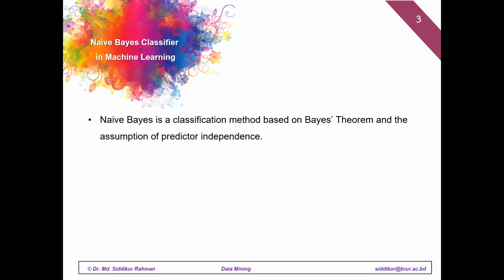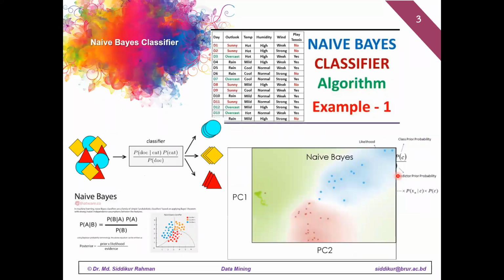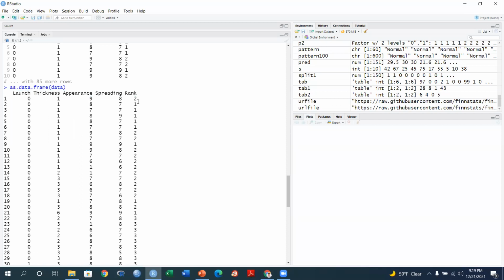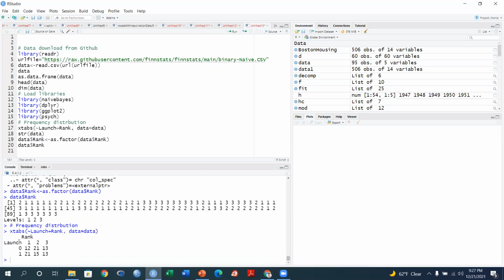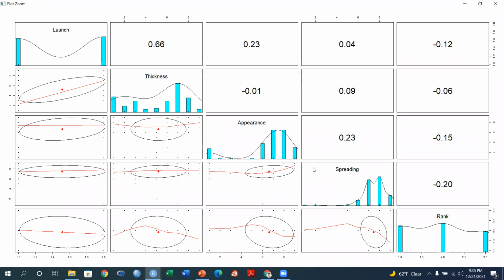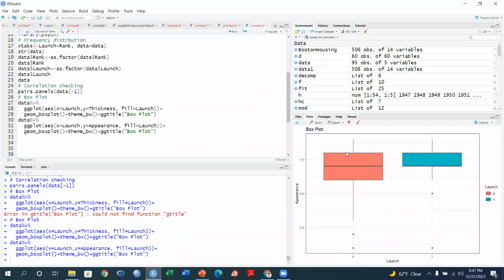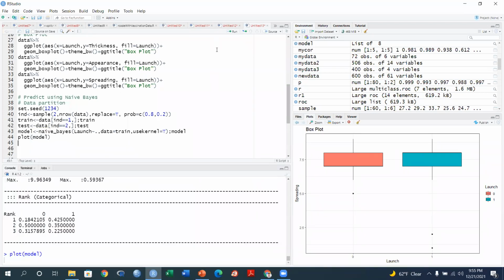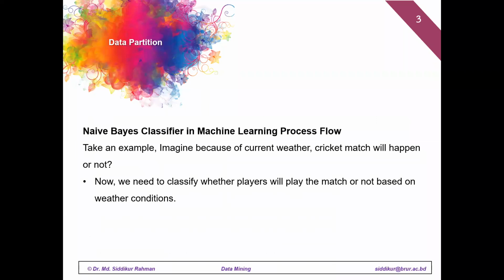Machine Learning Algorithm With R of naive Bayes Problem (BostonHousing data )Date: 21.12.21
Class Lecture date: 21.12.21